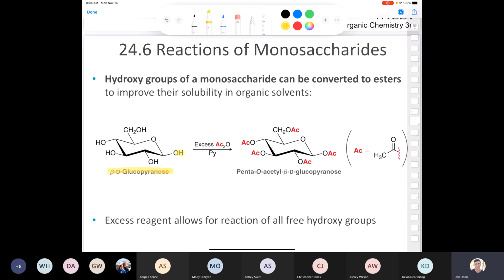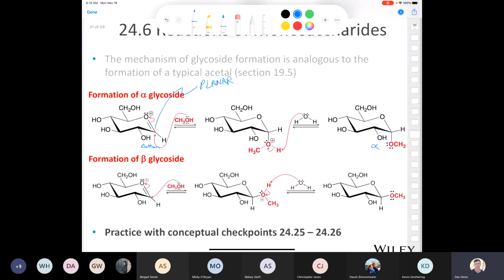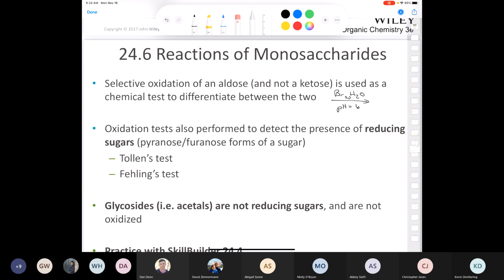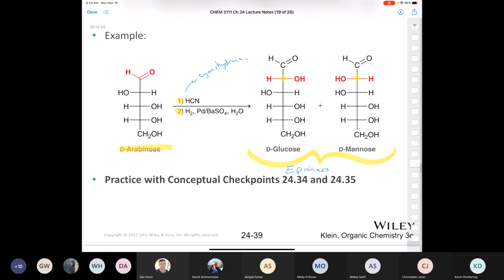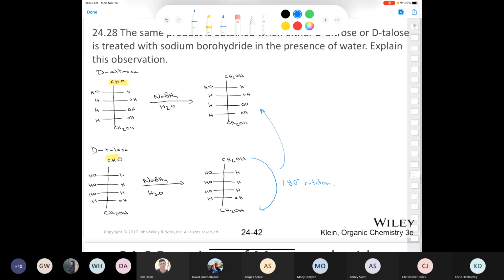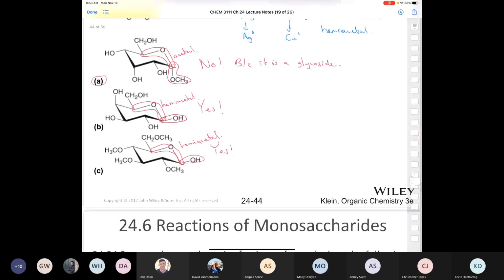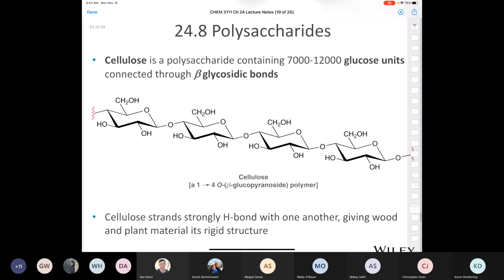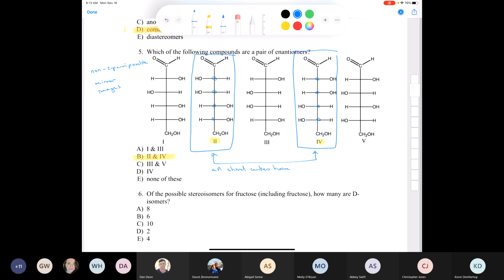CHEM 3111 Lecture November 16, 2020